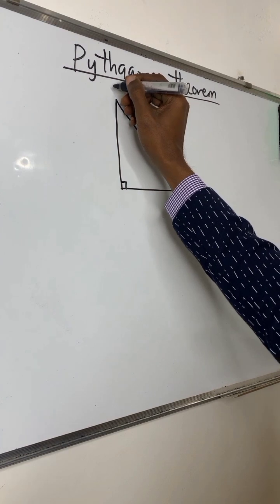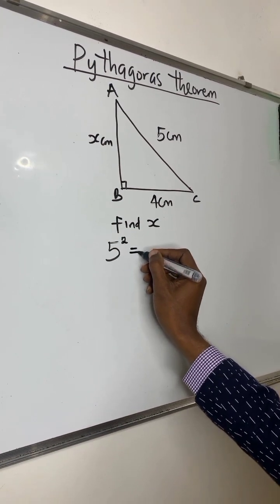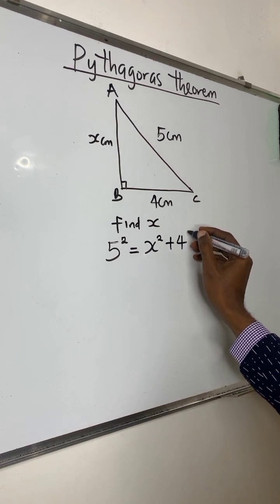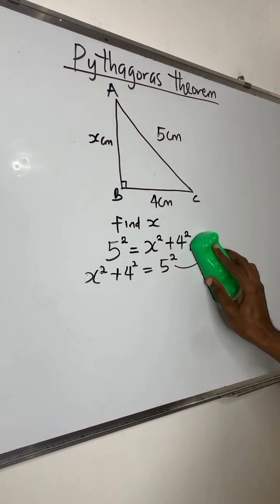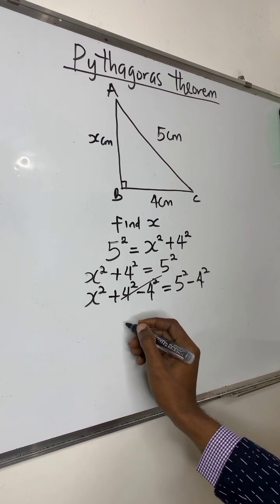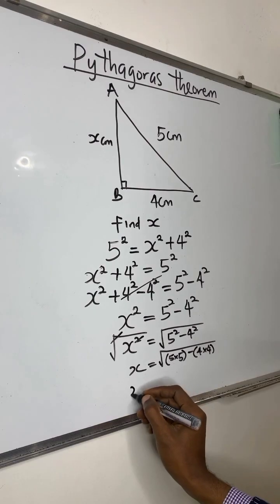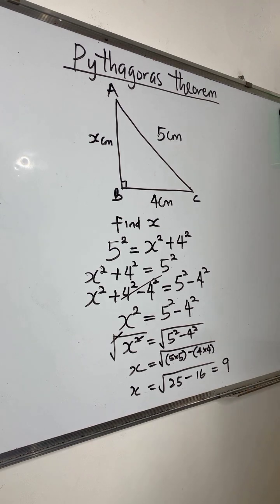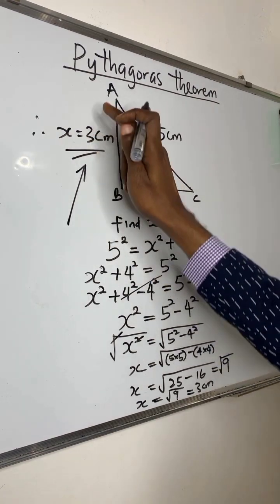Finding the other side of the right angled triangle. Example 3